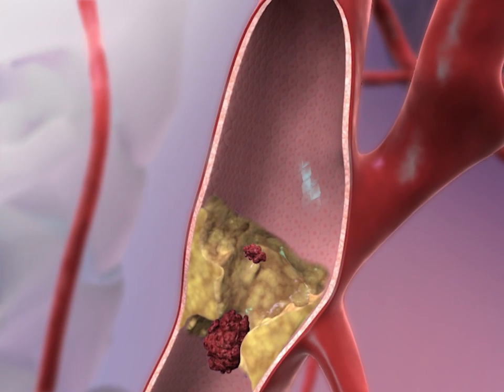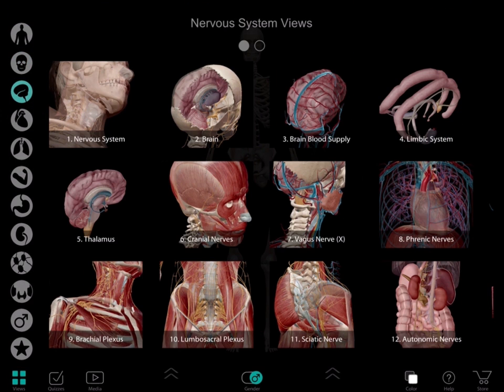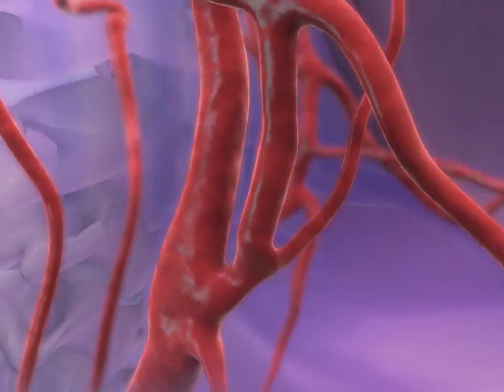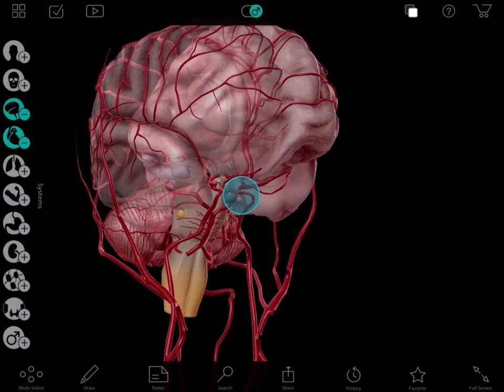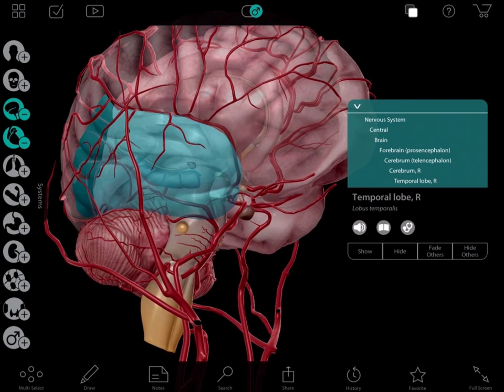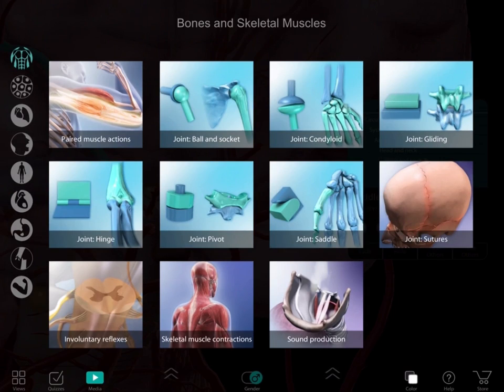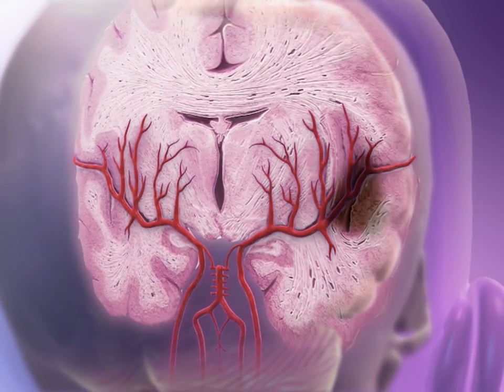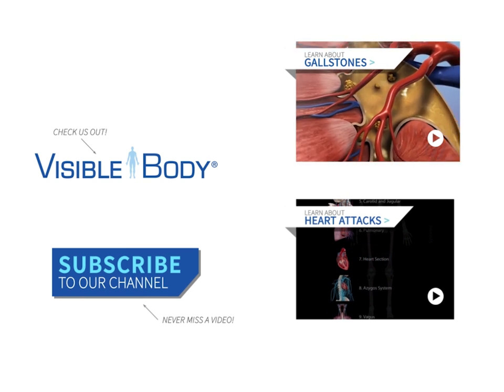Dr. Beatty Explains It All: Stroke | Visible Body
ER physician Brennen Beatty demonstrates how Human Anatomy Atlas helps him explain stroke to his patients, including the anatomy involved, stroke symptoms, and more. (Thanks, Dr. B!)